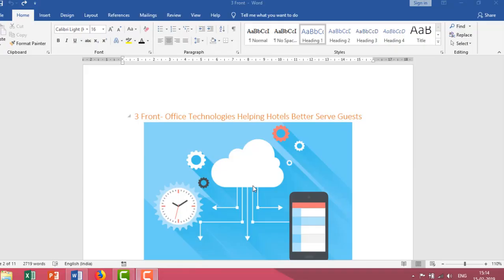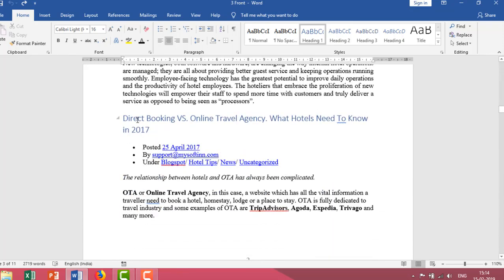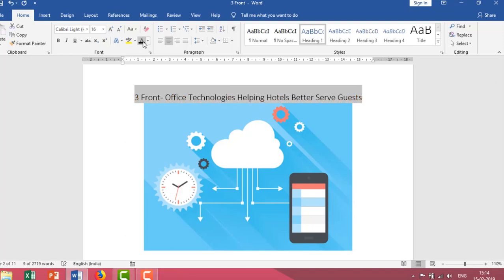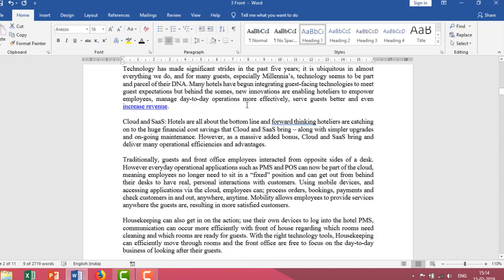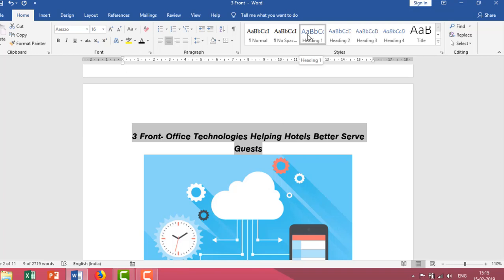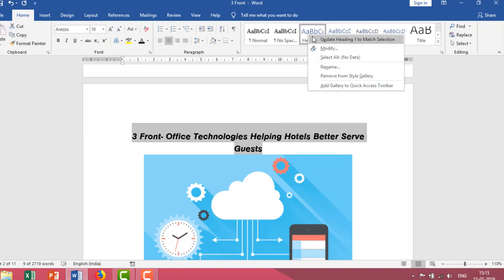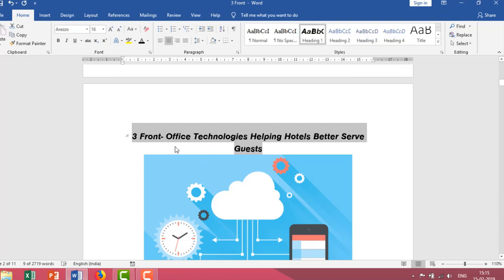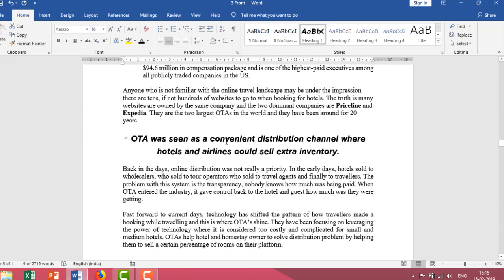How to Format Multiple Headings at Once in Microsoft Word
This tutorial will guide you through the steps to format multiple headings at once in Microsoft Word. Instead of manually changing the font, size, color, and other formatting options for each heading one by one, you can use the built-in formatting options to apply changes to all headings in your document simultaneously. This can save you time and effort, especially if you have a lengthy document with many headings. By following these steps, you'll be able to quickly and easily format your headings to make them look more professional and consistent.